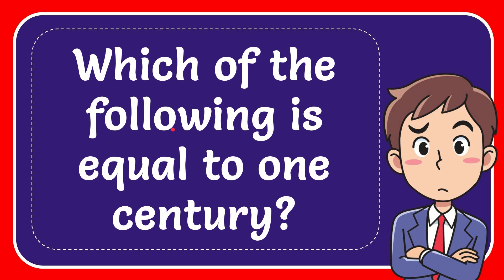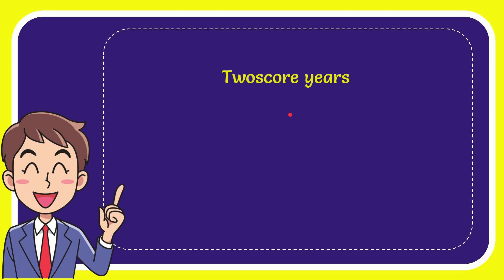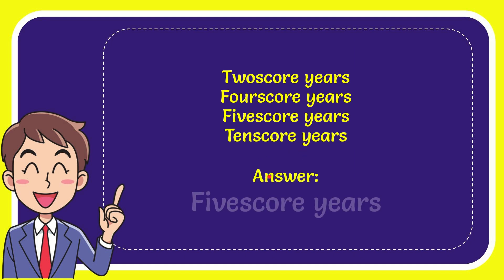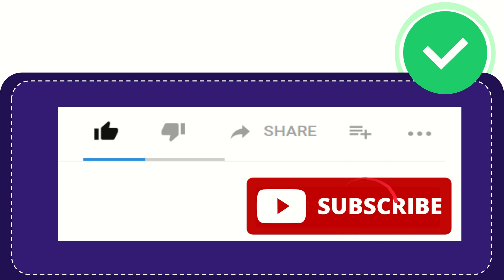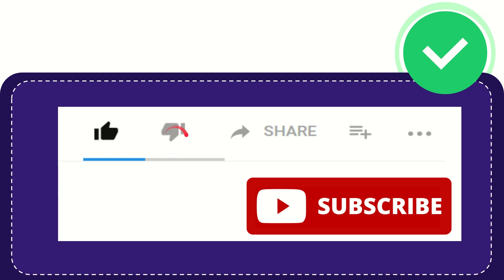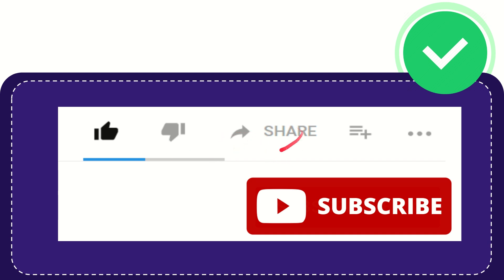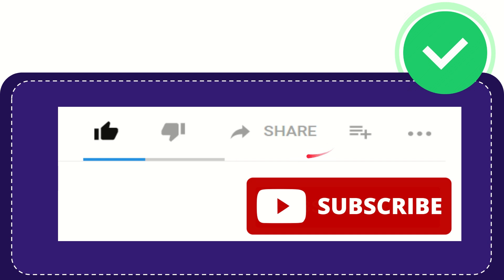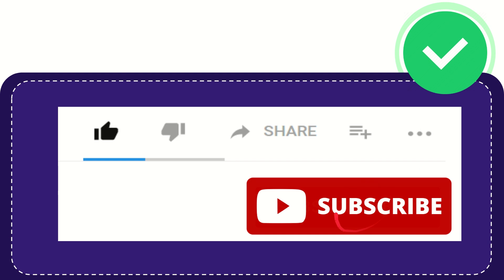Which of the following is equal to one century? Answer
The term "fivescore"  is the most likely candidate to be equal to one century.  "Score" traditionally refers to twenty, so "fivescore" would literally translate to five twenties, which equals one hundred.

The other options, "a quarter of a millennium" and "a lustre," are less common and don't directly translate to units of years.  Millennium refers to one thousand years, so a quarter of a millennium would be 250 years.  "Lustre"  is an even less common term  referring to five years, so  five lustres would only be 25 years.  Therefore, "fivescore years" is the most fitting choice for one century.